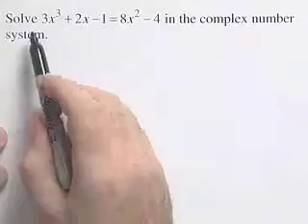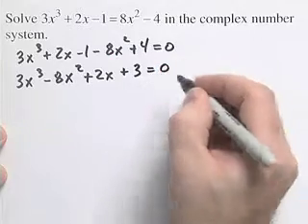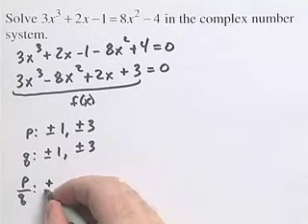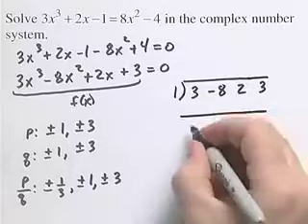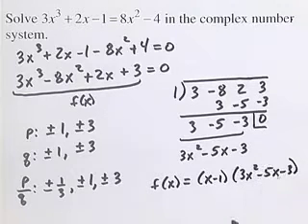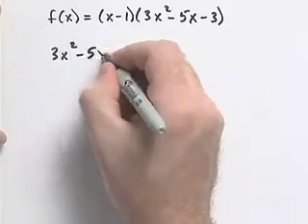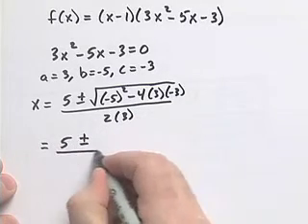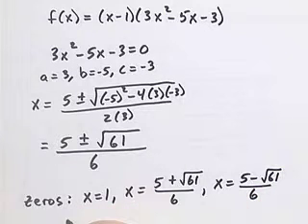Ch3 #4 ChapterTestPrepVideos Sullivan Precalc RT Concepts 3e